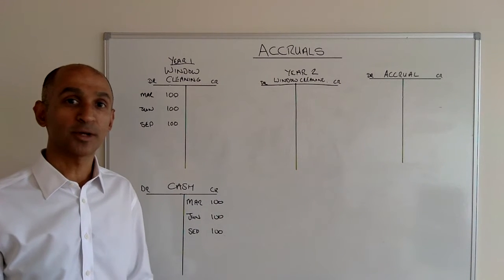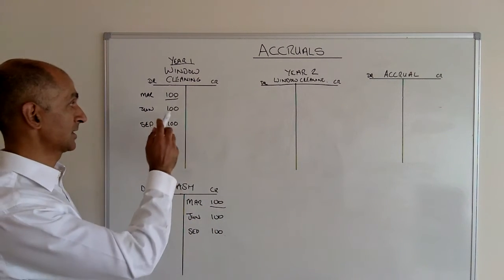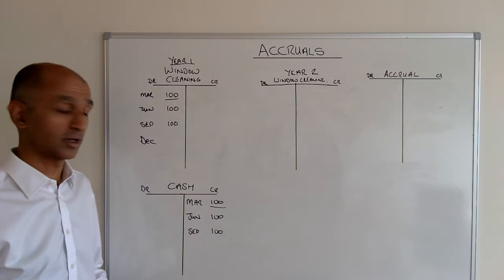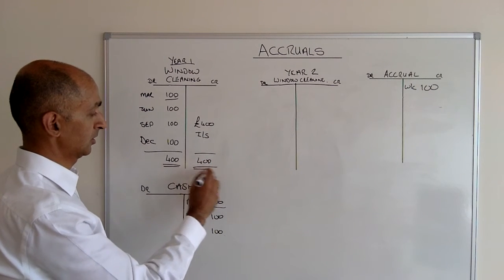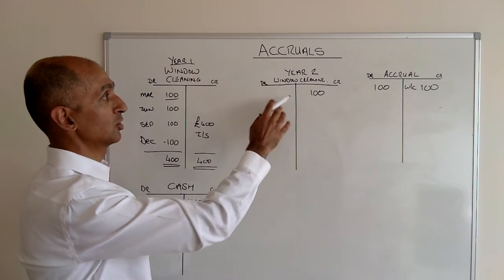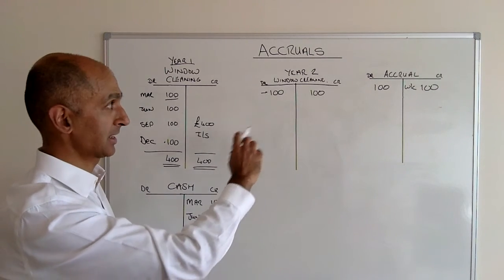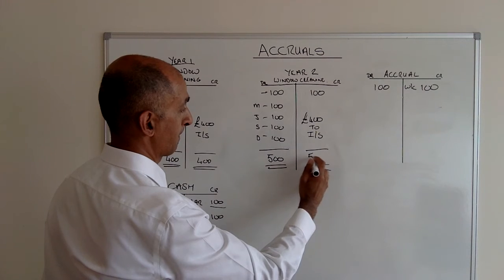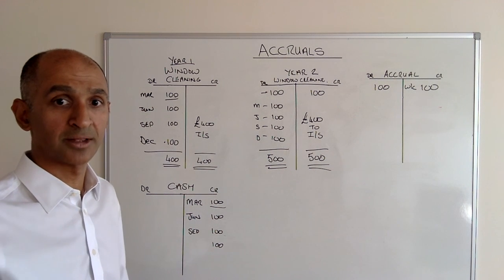Double Entry Accruals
Double Entry for Accruals in Accounting